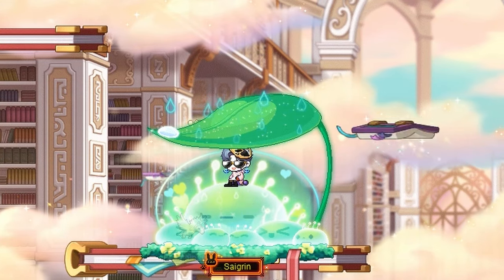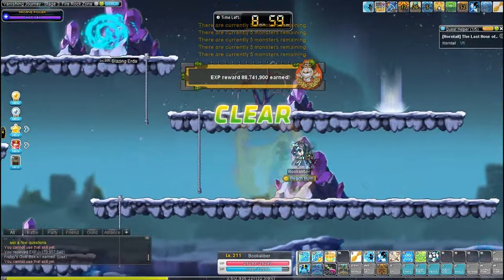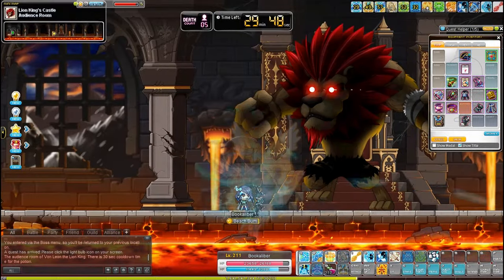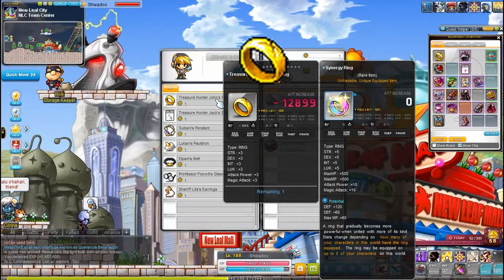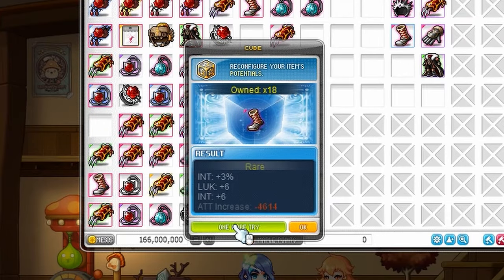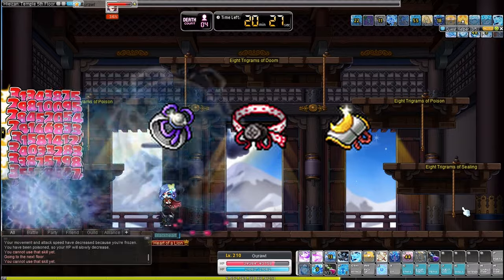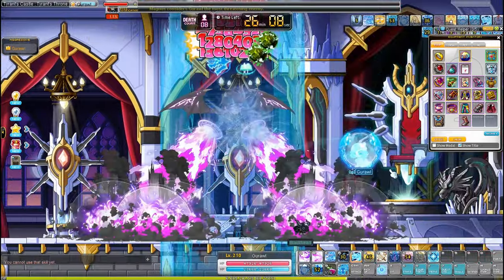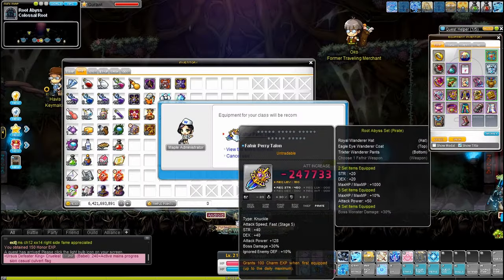Casual's Guide To Boss Mules : MapleStory Reboot Guide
Need some help starting your Bossing Mules? Look no further, as I try my best to make an easy to follow guide that can do just that.